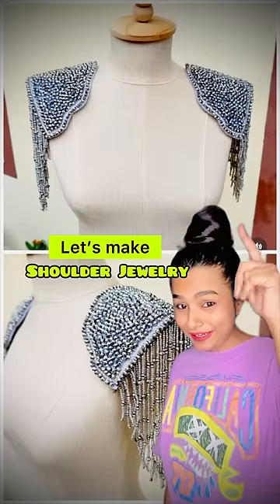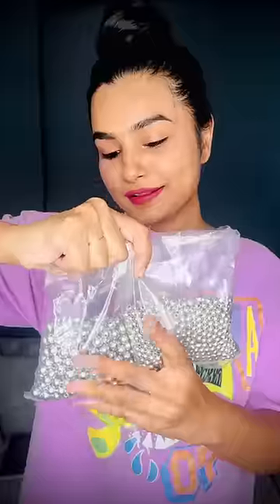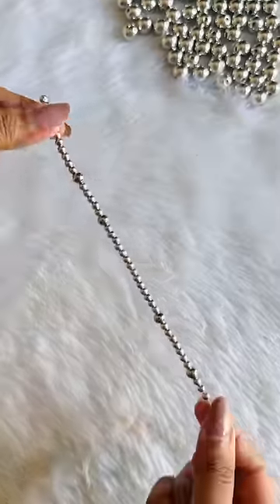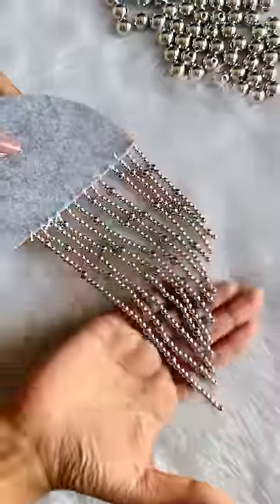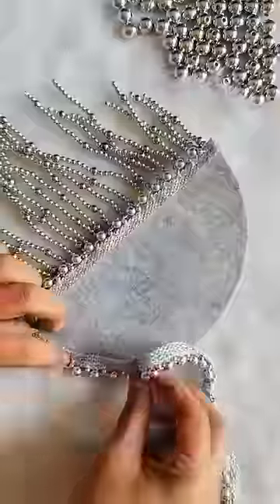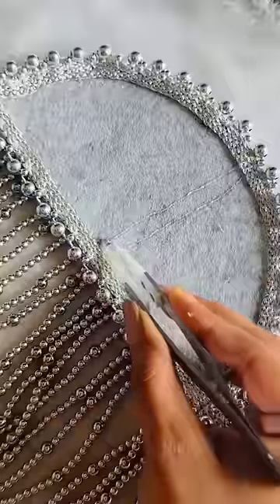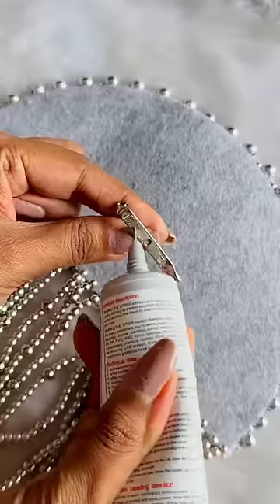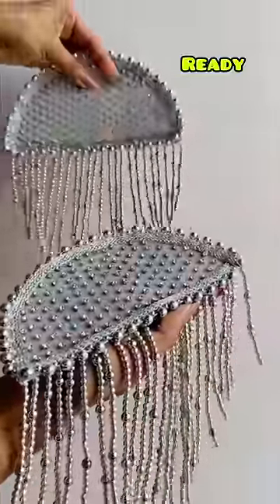DIY Shoulder Jewelry 😱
I'm back with fun DIY. This Shoulder Jewelry is so easy to make and I personally enjoyed the process. Do recreate and share your creation with me on my Instagram Page and get featured.